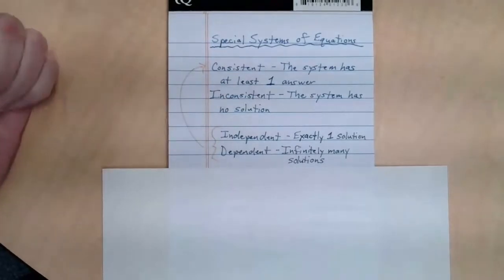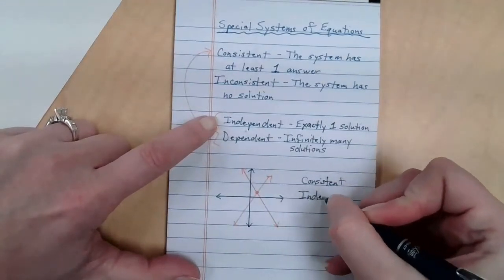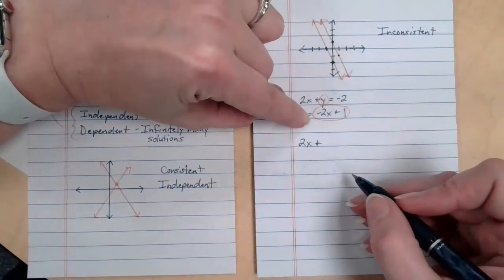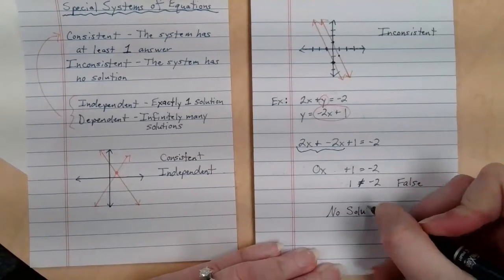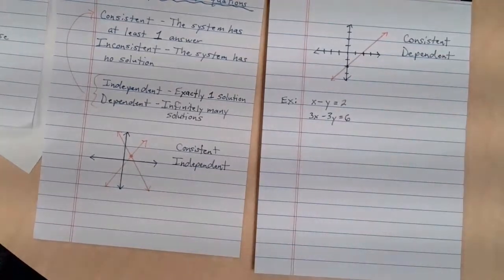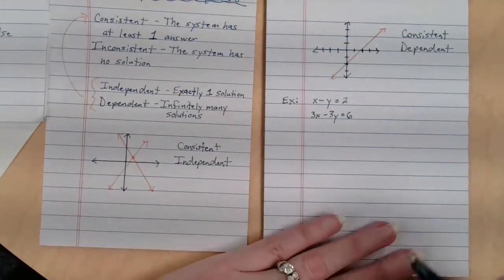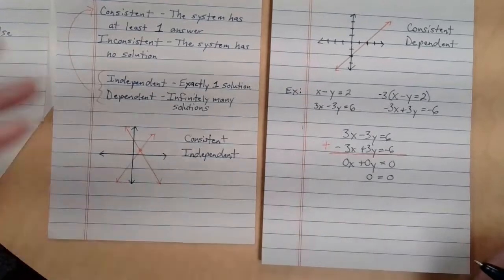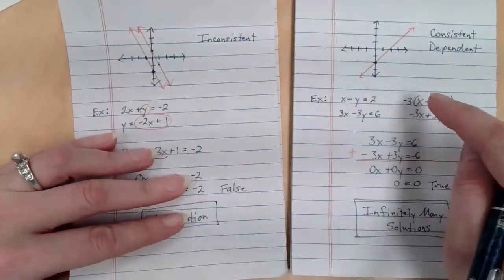Special Systems of Equations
Consistent or inconsistent? Dependent or independent? What does it all mean? This video focuses on visual and algebraic representations for systems of equations that have no solution or infinitely many solutions.